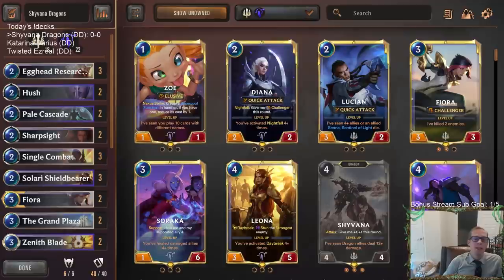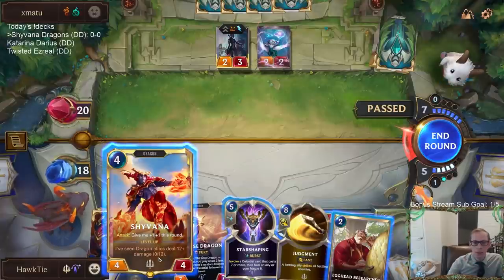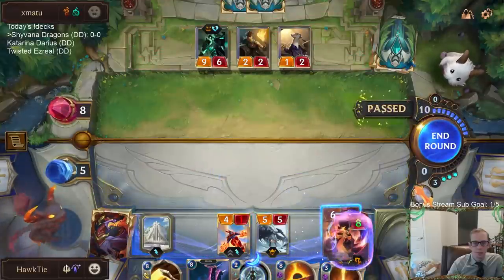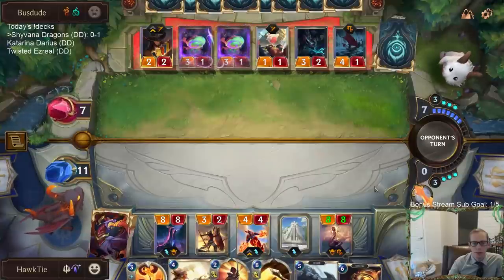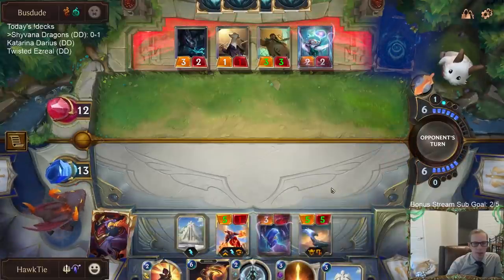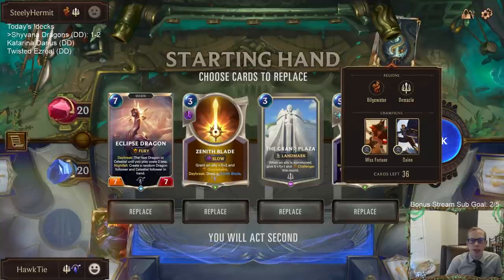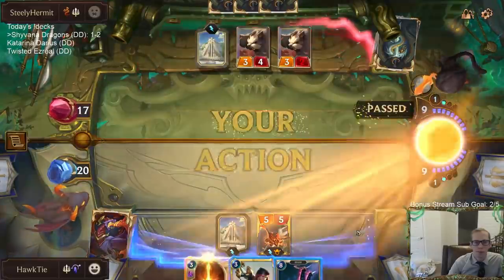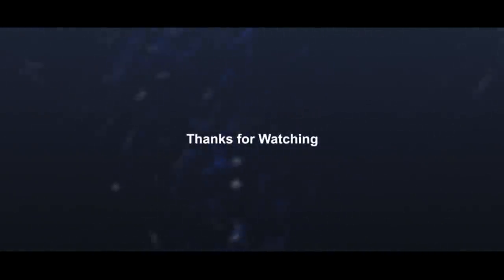Shyvana Dragons: My best Shyvana deck | Legends of Runeterra LoR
Legends of Runeterra Ranked deck: Shyvana Dragons
Code:
CEBQEAYAAUFQCAIADIBQGCI4HFSAGBIDBENSGSCUKUBQGAAGBIHACAIAFUBAGAYJAYKVOAIBAADQ
Champions: Fiora, Shyvana, Aurelion Sol
Regions: Targon, Demacia